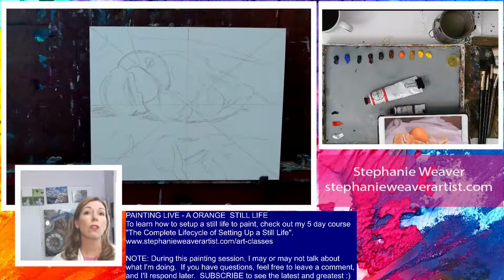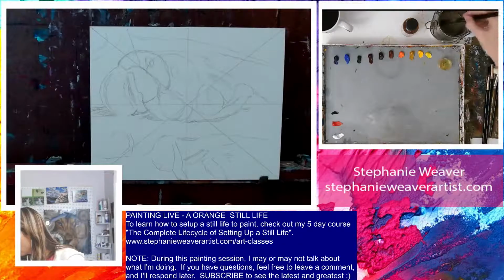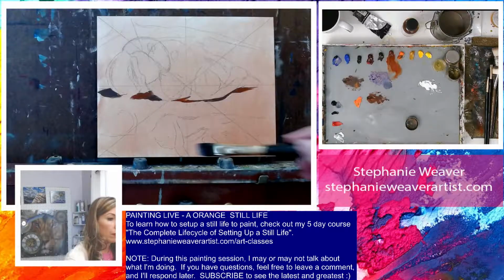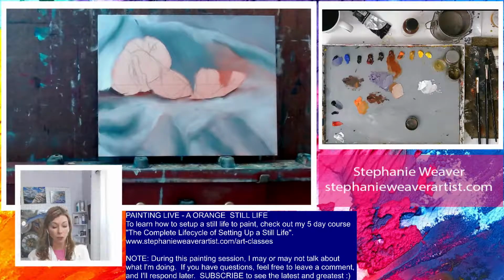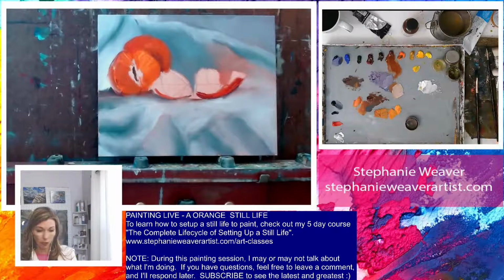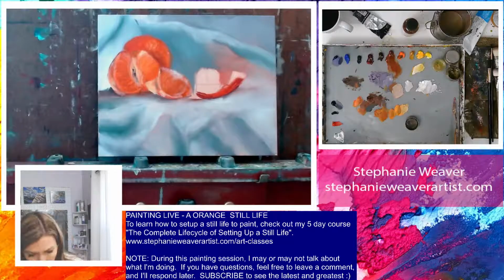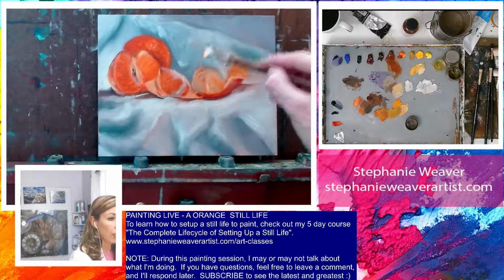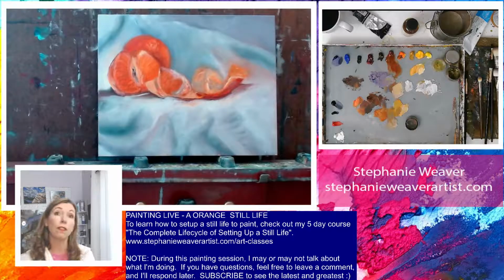Video 6: How to Paint a Still-Life Oil Painting -Day 5: Let's Paint!!! Orange Still Life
Are you interested in still life art but don't know where to start? This guide will teach you everything you need to know to get started, from setting up your scene to choosing the right materials, and finally painting one with me.

NOTE: I used to run an incredible art business program known as the Positive Painters. However, I have dissolved the program to focus on my goals and artwork. So, if you happen to come across any mention of it in the video, please feel free to disregard that information, as those templates, downloads and program are no longer available.